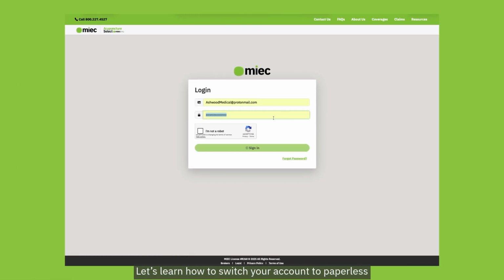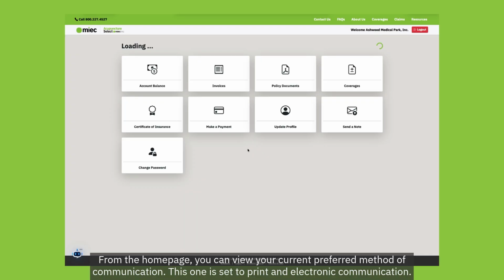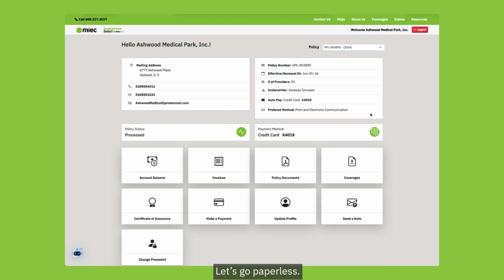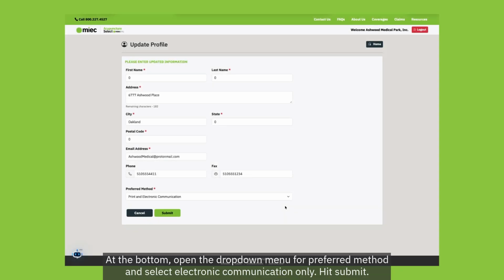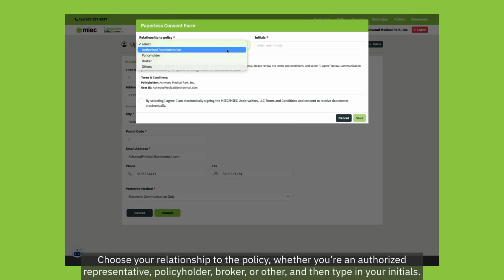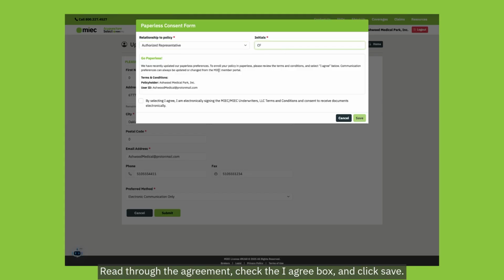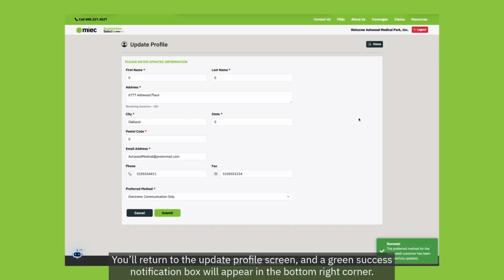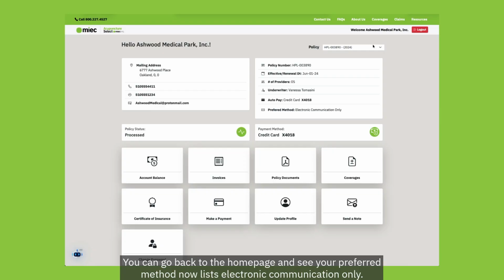Member Portal Tutorial: Paperless Communication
Learn how to switch your account to paperless communication.